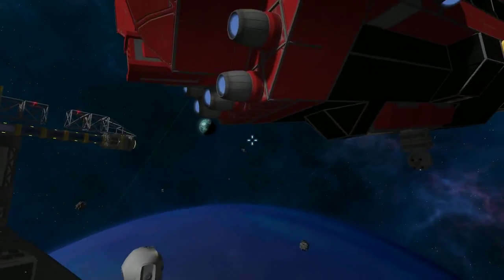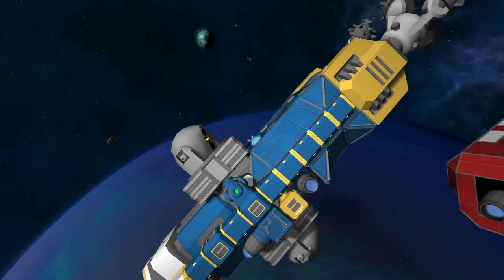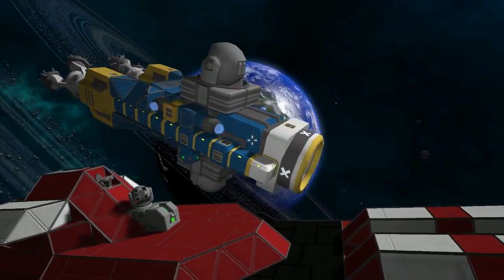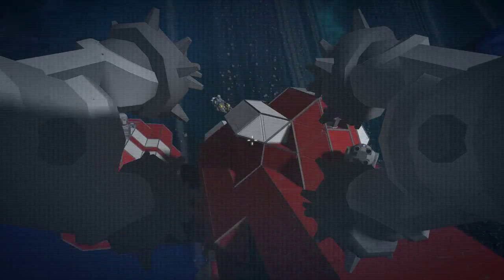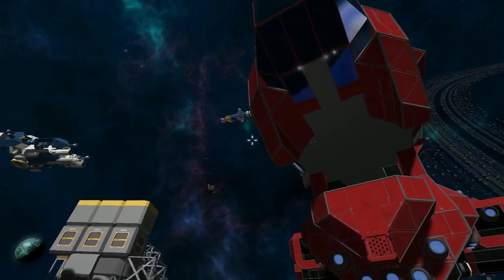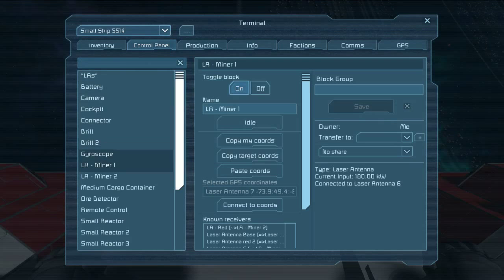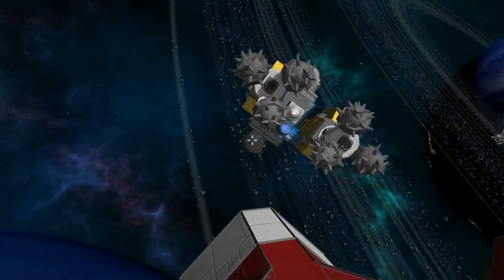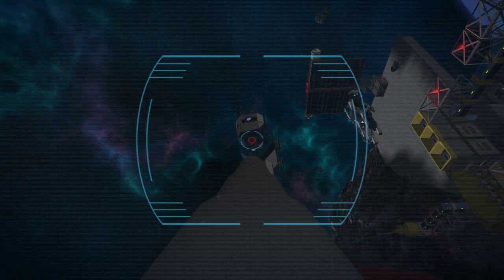Space Engineers - Laser Antenna remote control testing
This video covers testing the following situations with the Laser Antenna.

1) Connecting and maintaining control of a craft with 2 LA's on either face from a single LA control ship

2) connecting and maintaining control of a craft with 2 LA's on either face from a dual spread LA control ship

3) Connecting to, and controlling fully a turret on a remote ship via LA connection.